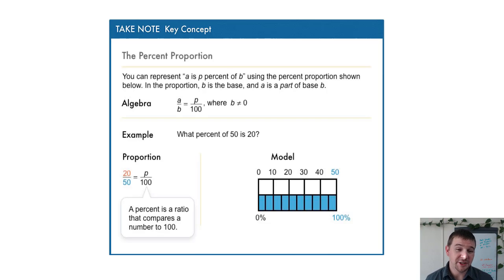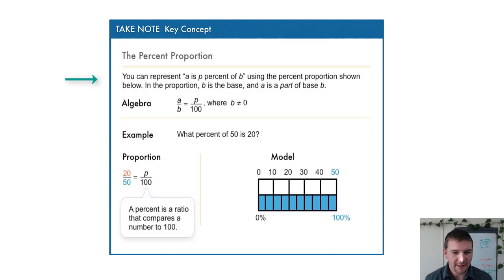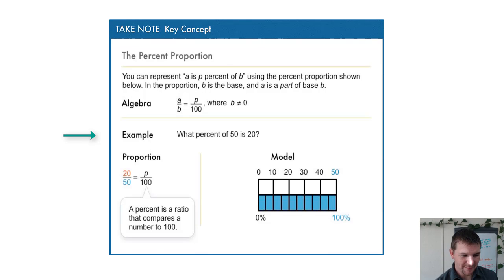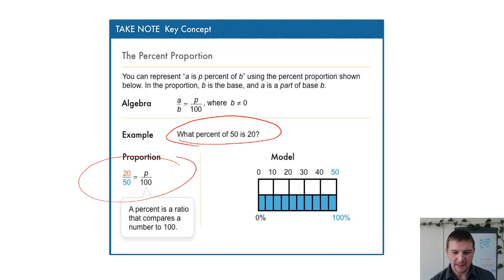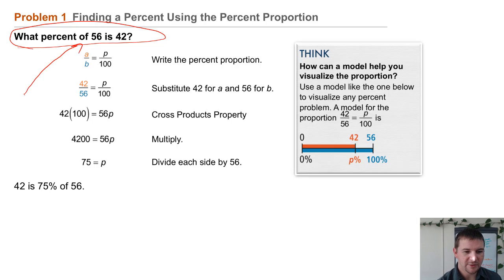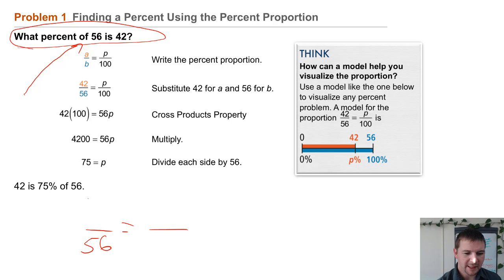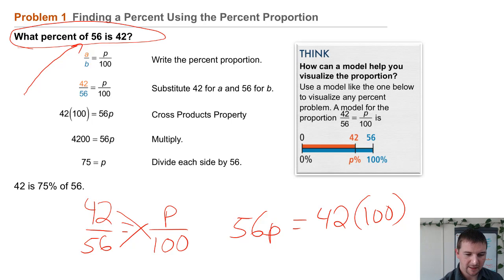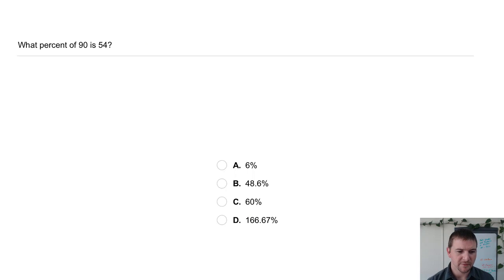Algebra 1 2-9 Percents: Problem 1 - Finding a Percent Using the Percent Proportion